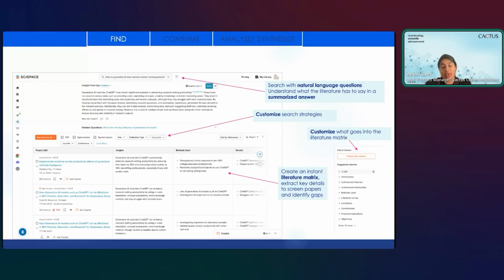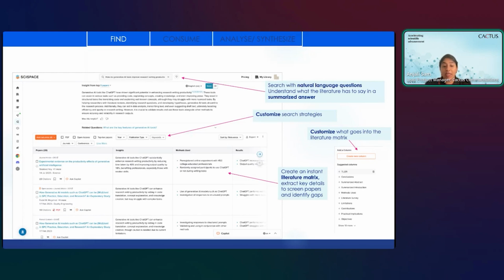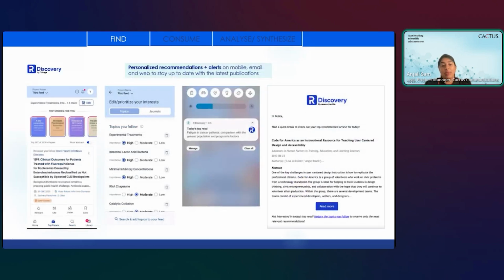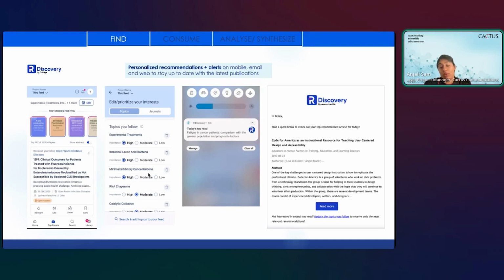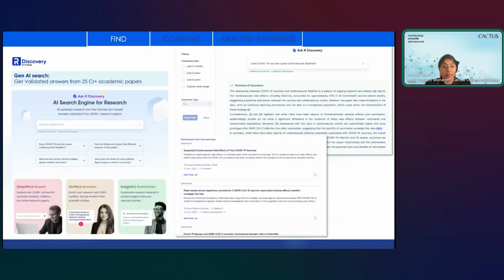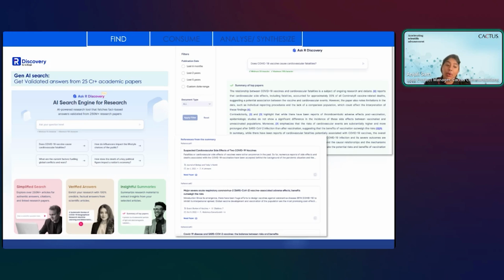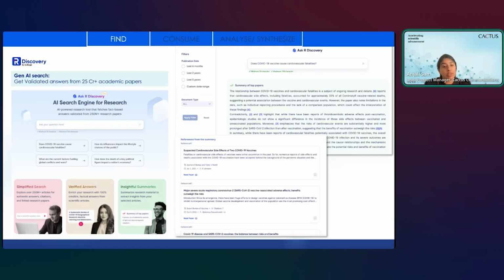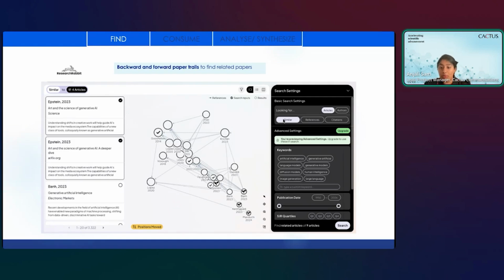Best AI Tools to Find Research Papers for Literature Review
How can AI simplify your literature search and improve academic writing? Which AI tools are best for finding reliable research papers without wasting hours on manual searches? In this video, discover how AI-powered literature search tools like SciSpace, R Discovery, and ResearchRabbit are transforming the way researchers find, organize, and analyze scientific literature.

SciSpace lets you search using natural language, generate literature matrices, apply advanced filters, and identify research gaps faster. R Discovery, on the other hand, delivers personalized research recommendations, AI-powered summaries with linked references, and daily alerts to help you stay current with the latest publications. Wondering how it differs from generic AI tools? You’ll see why research-focused AI provides more reliable, reference-backed answers for academic writing and literature reviews.

You’ll also discover how ResearchRabbit maps citation networks, helping you uncover related studies through backward and forward citation trails. Whether you’re conducting your first literature review or looking to streamline your research workflow, get insights on using AI responsibly for literature search, evidence discovery, and academic writing while ensuring accuracy, efficiency, and high-quality research outcomes.

Chapters
0:00 Intro
0:08 SciSpace for literature review
1:23 R Discovery for literature review
2:19 R Discovery features
3:37 Why R Discovery is better than ChatGPT
4:53 ResearchRabbit for literature search
5:36 Outro

👉 Missed this webinar?